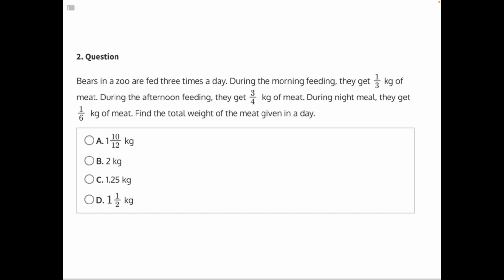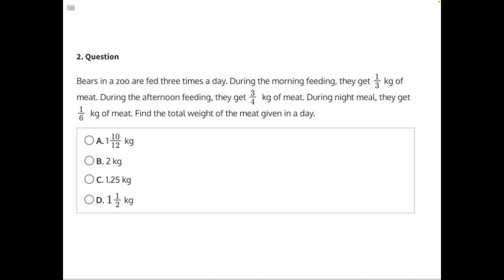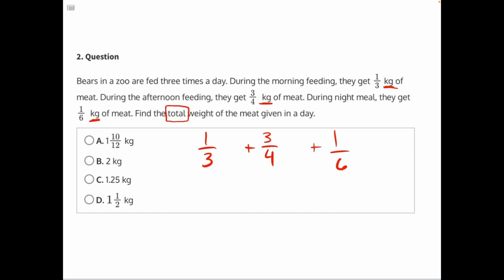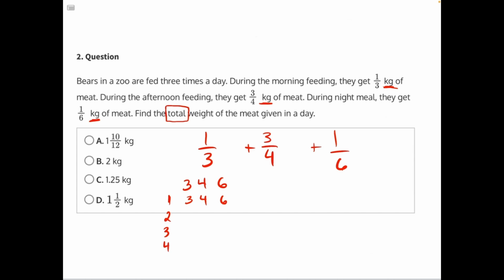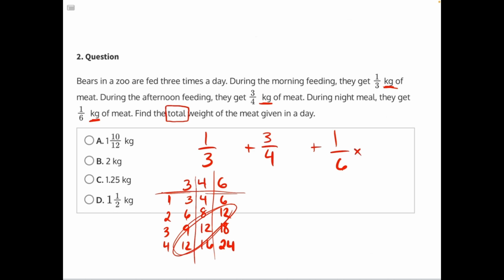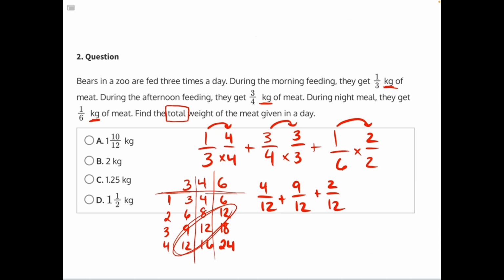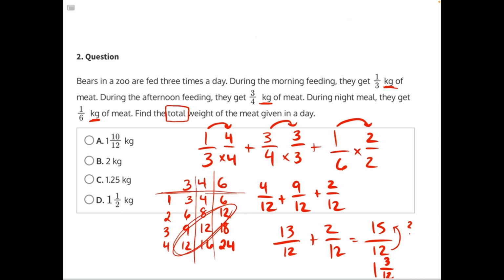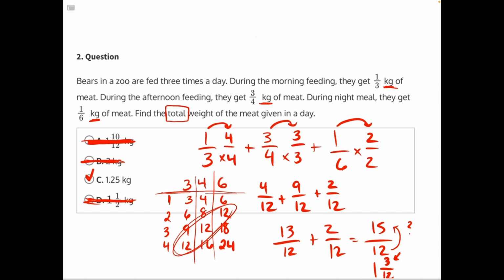Test-Level Math Practice 1 Solutions